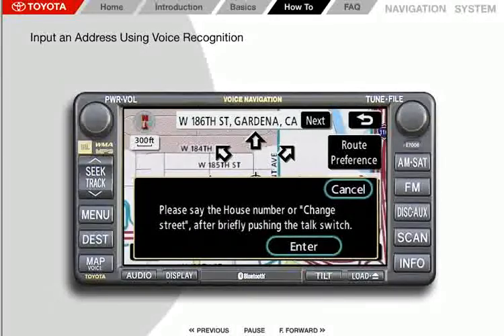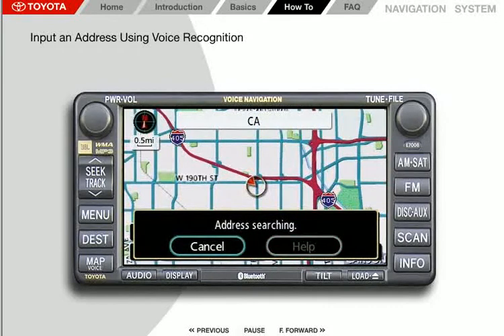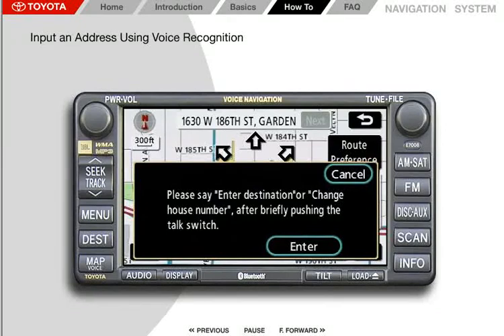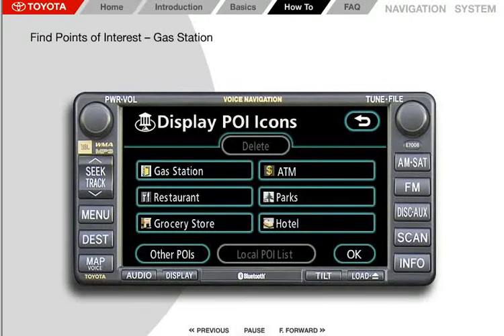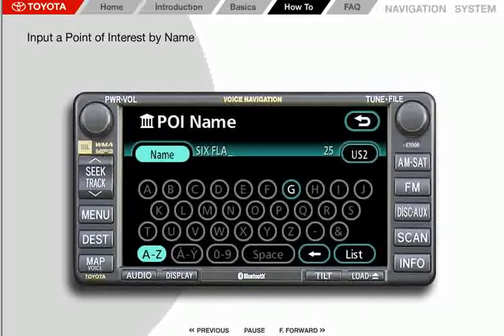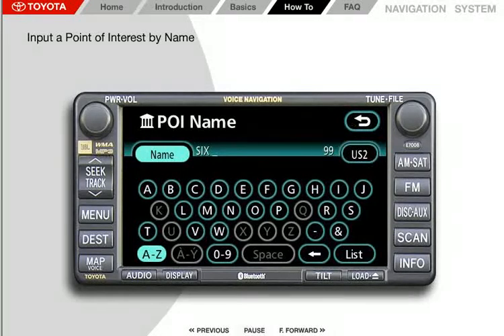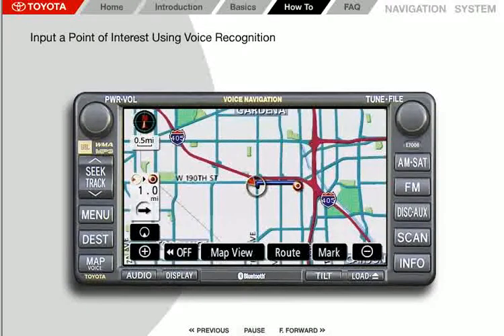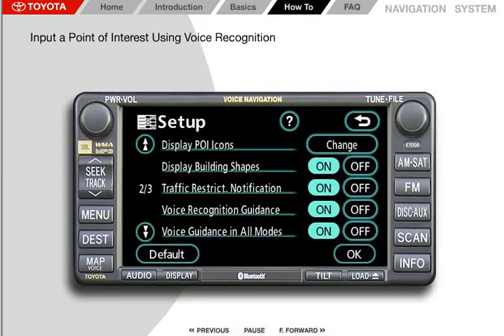2010 4Runner Navigation Tutorial Part3